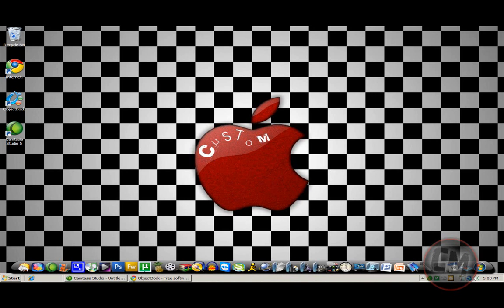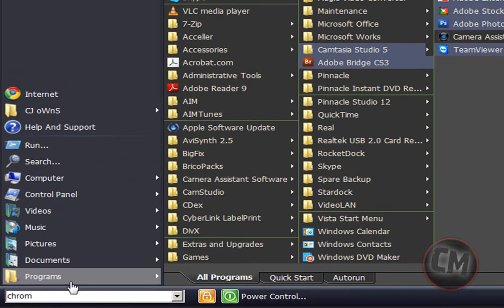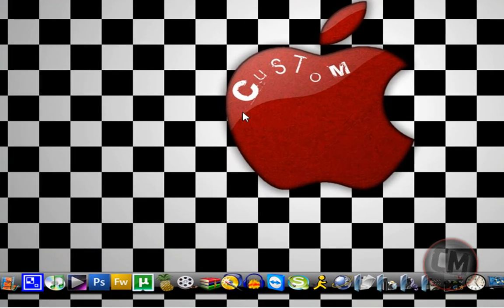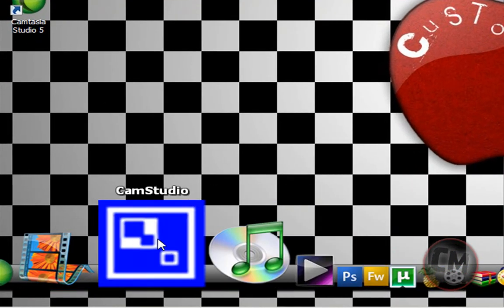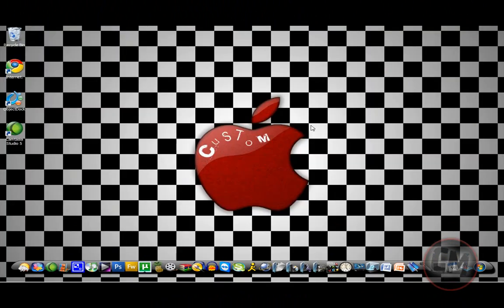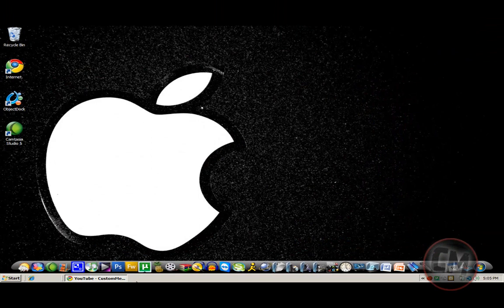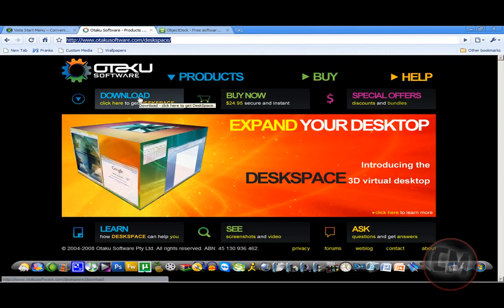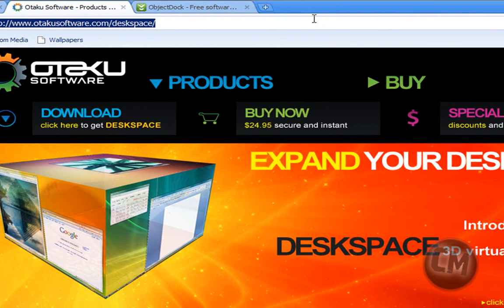Customize You're Desktop with 3 Cool Apps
In This Video I will show you how to customize you're desktop with 3 apps.